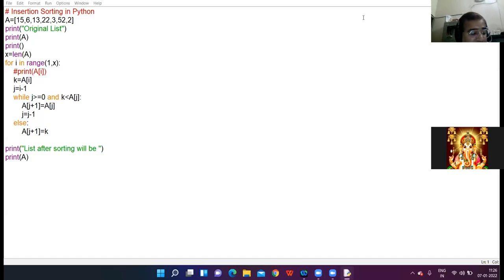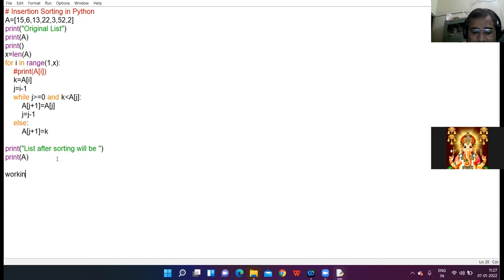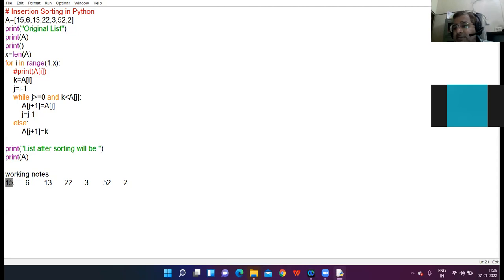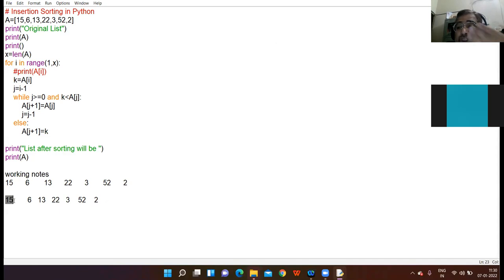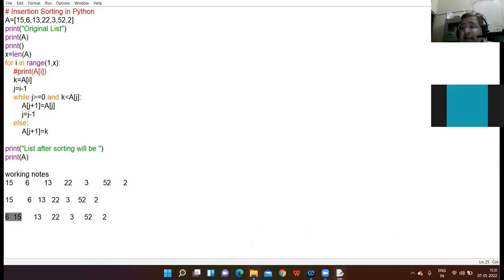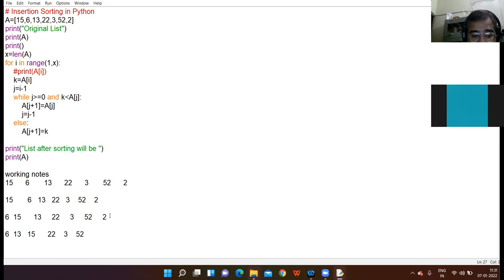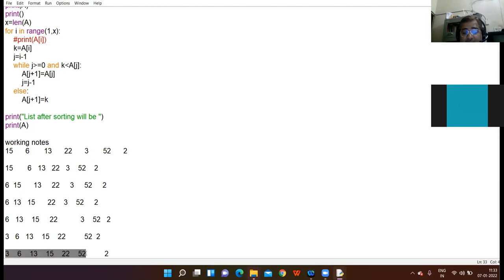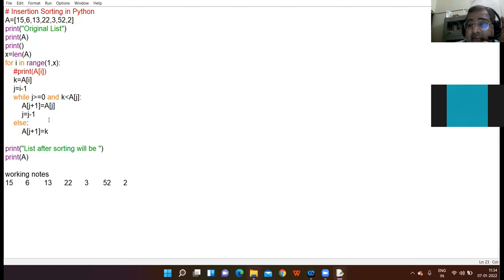07/01/22 XI SCIENCE COMPUTER SCIENCE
INSERTION SORT TECHNIQUE IN PYTHON